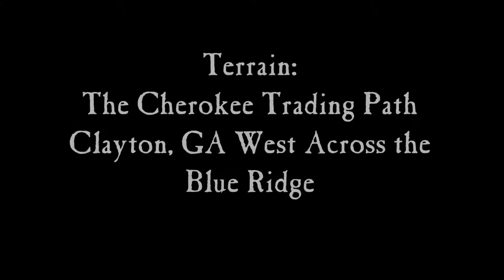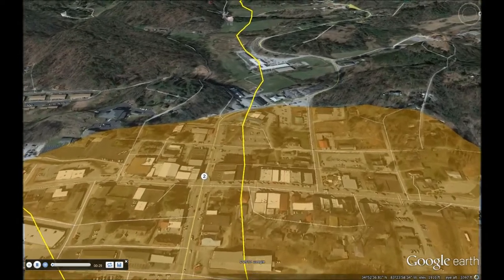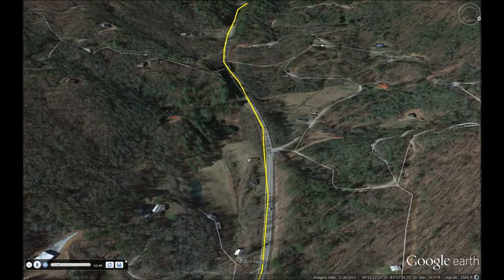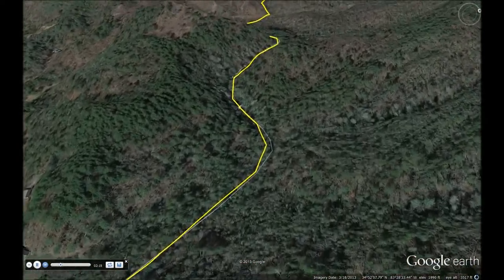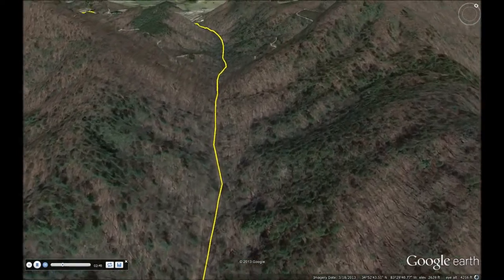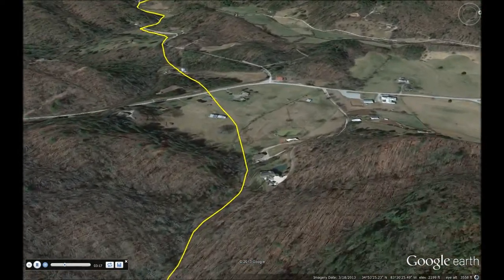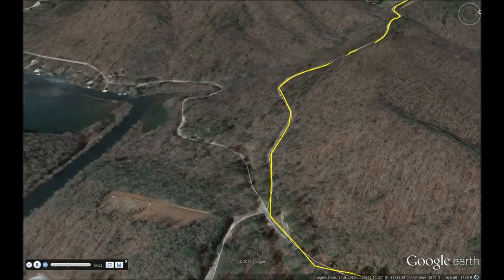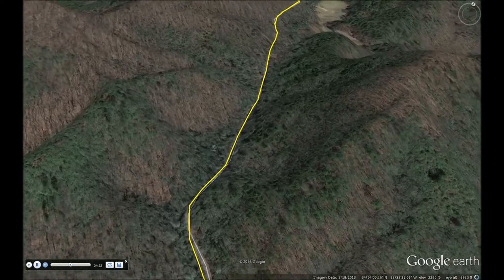Trading Path Crosses Blue Ridge